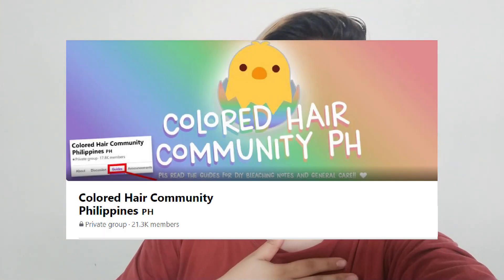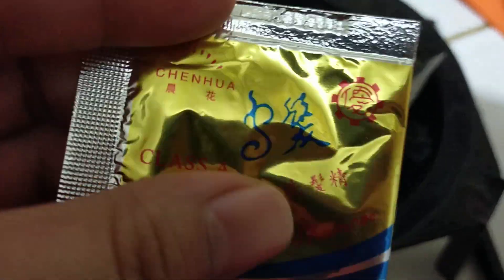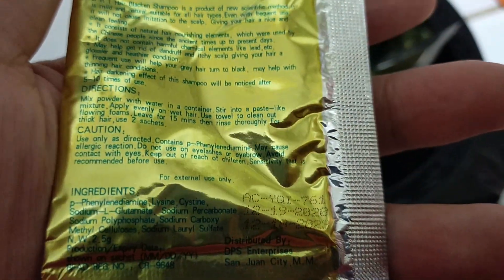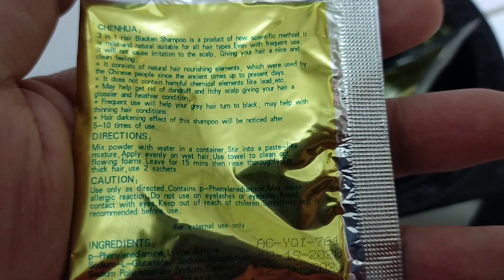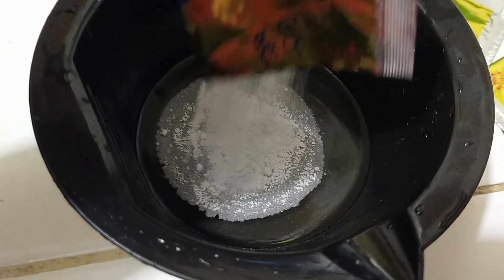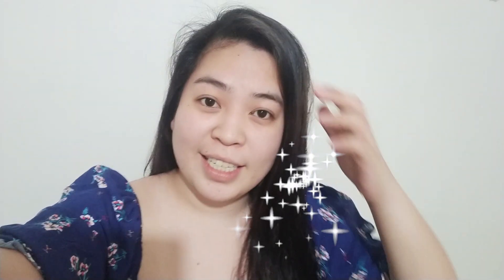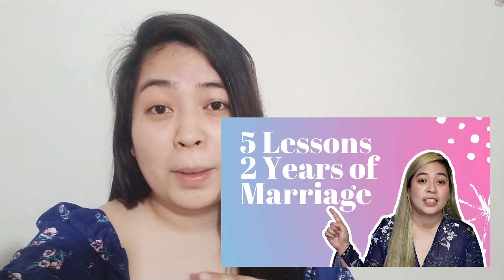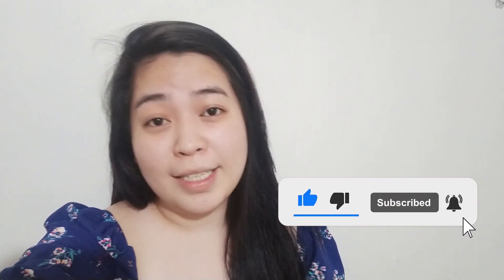Blonde to Black | Using Blackening Shampoo | Love, Jheen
After a crazy year of having my hair bleached and colored, I'm coming back to my black hair. Watch my video to see how my DIY Blonde to Black drama turned out.

Blonde to Black
Bleached hair to Black hair
Blackening Shampoo
Love Jheen
Dye your hair black
DIY Hair Dye
Hair Bleach
Hair Dye at Home
Dye your hair at home
Reversed Hair
Hairstyle